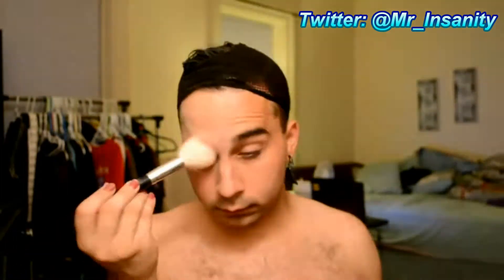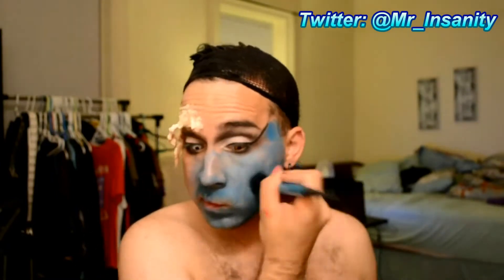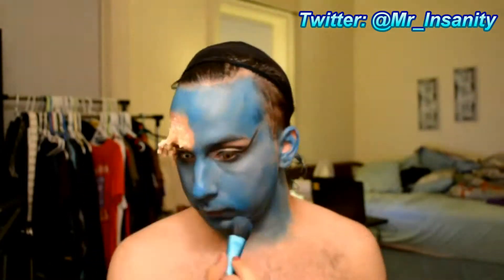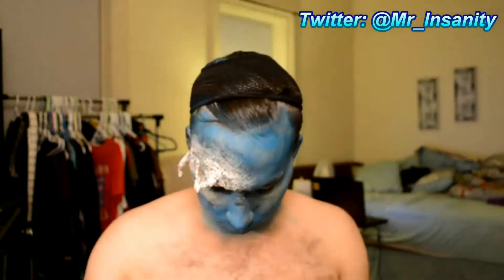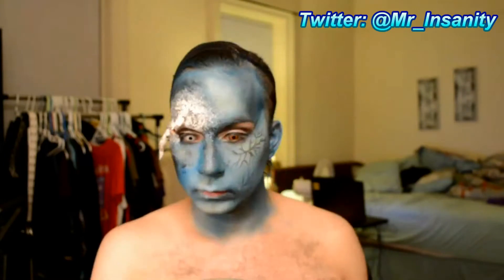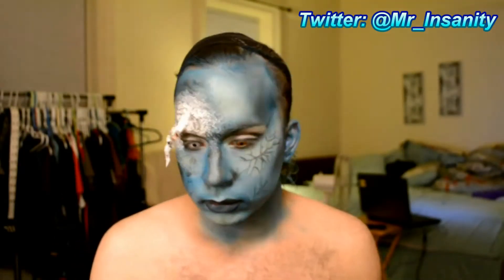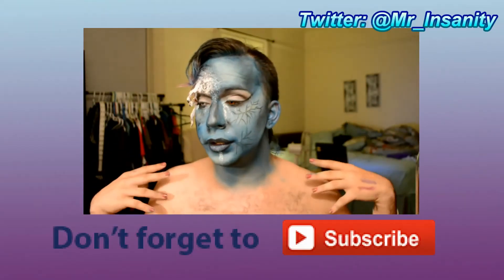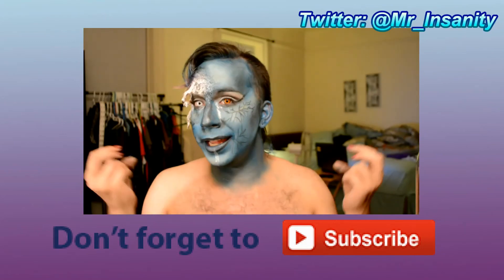Diseased Demon Makeup Tutorial | Keys Ritual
Creating one of my looks for my Demon Collection

Enjoy the video? help by making a donation to make more outstanding content

Amazon Wishlist